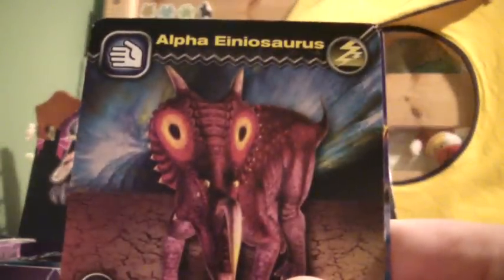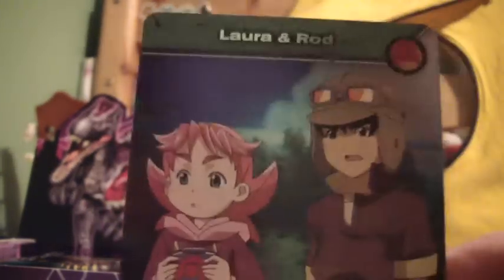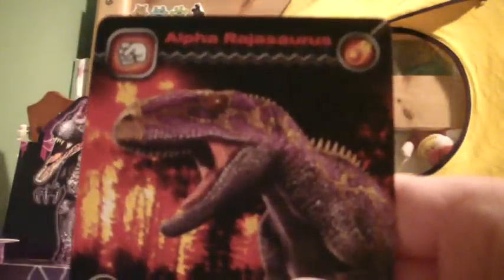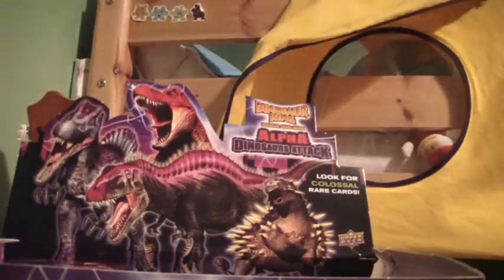Dinosaur King booster box pt 1